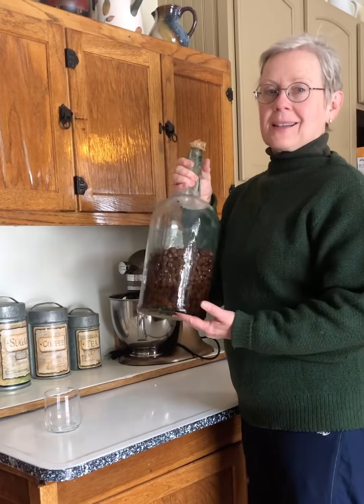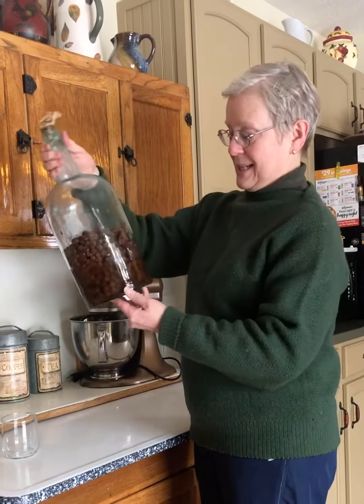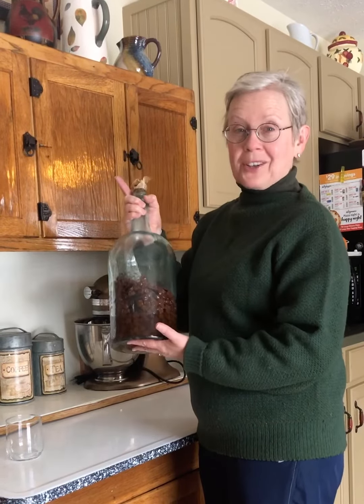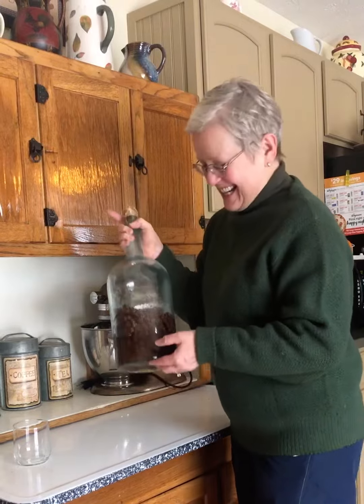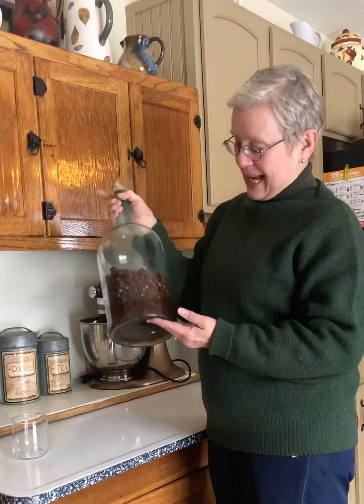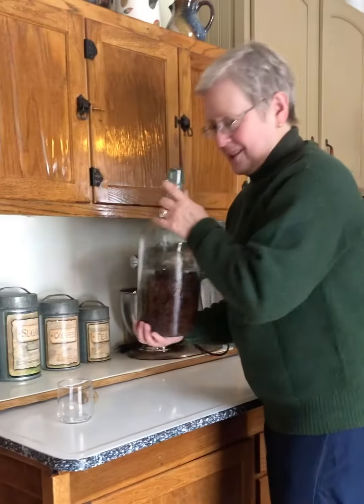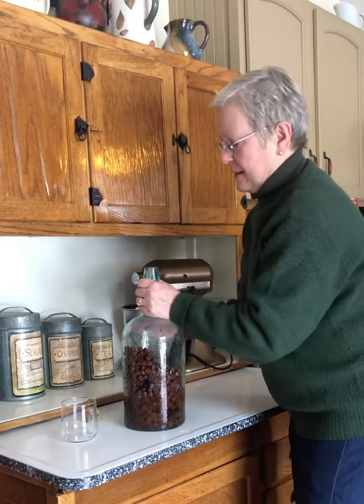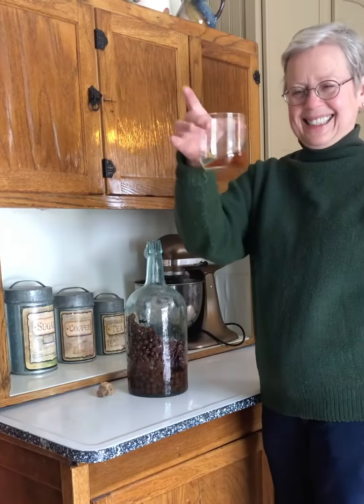Norm’s Cherry Bounce unplugged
Folks who knew my father, Norm, May recognize this jug. Cherry Bounce, as he called it, was a  concoction of sour cherries, whole spices and Bourbon whiskey he kept adding to year after year and sampling on special occasions - or ice cream. 😉 I came upon it today while going through some things in my basement so I’m uncorking the jug for the first time since he passed away in February 2013.